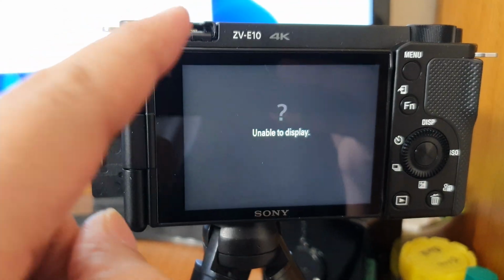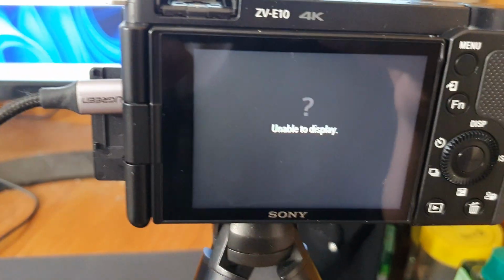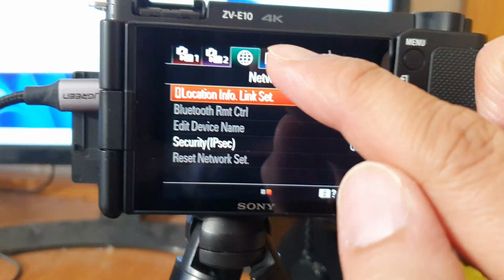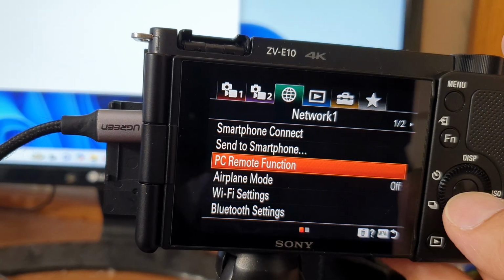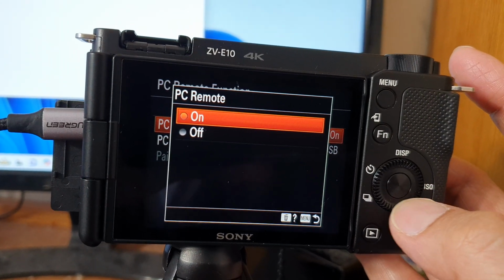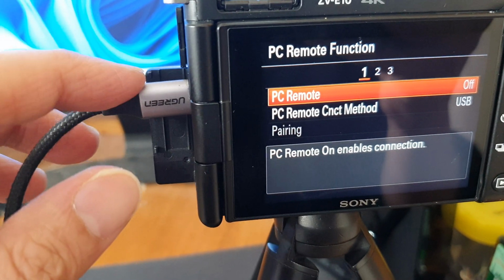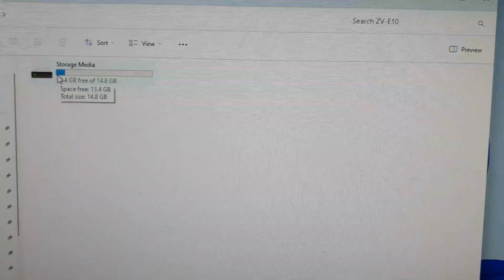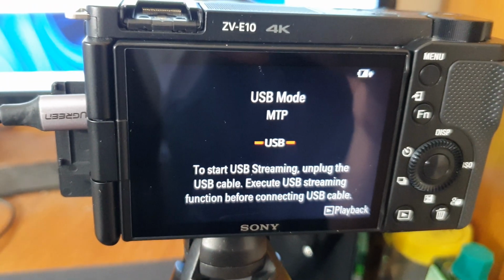How to Fix Sony ZV-E10 Showing EMPTY FOLDER on Windows PC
How to Fix Sony ZV-E10 Showing EMPTY FOLDER on Windows PC - If your Sony ZV-E10 camera is showing an “Empty Folder” when you connect it to your Windows PC, don’t panic — this simple fix will help you transfer your photos and videos instantly! In this video, I’ll show you how to change the correct USB connection mode, fix missing media files, and make your camera appear properly on your computer again.

📌 This video also covers topics:
✅ Sony ZV-E10 files not showing on PC
✅ How to change USB mode on Sony ZV-E10
✅ Fix Sony camera not recognized by Windows